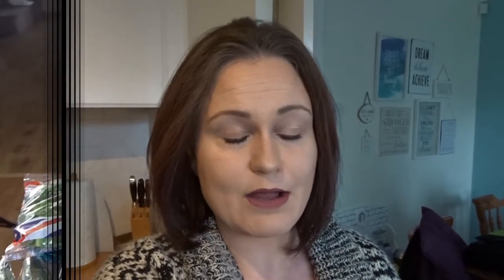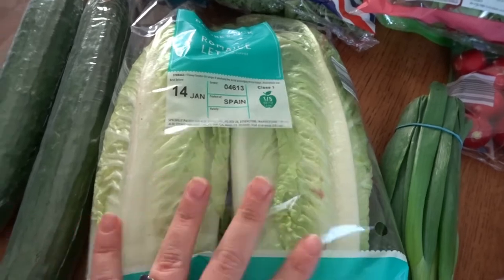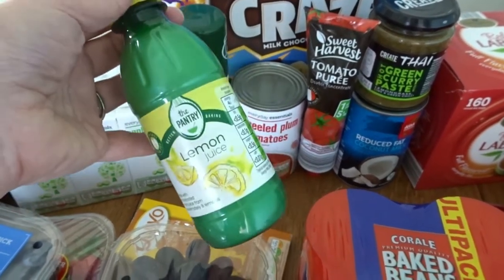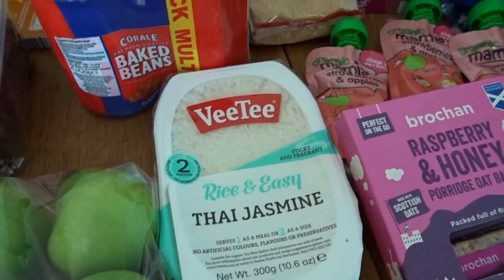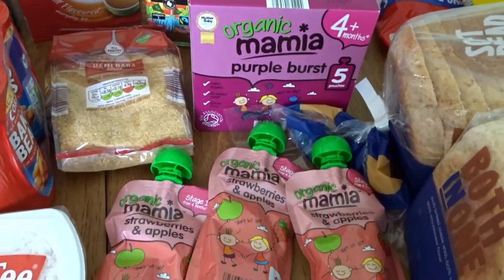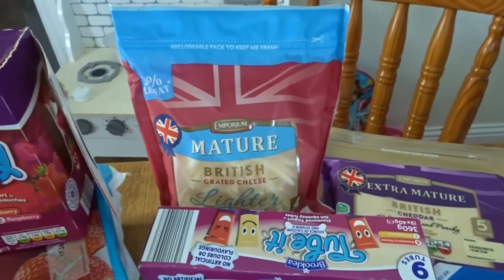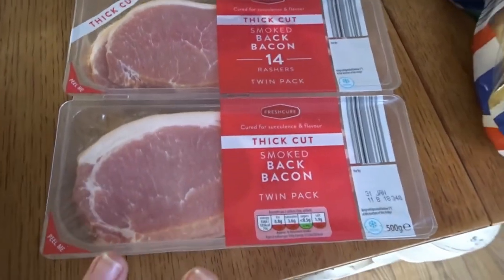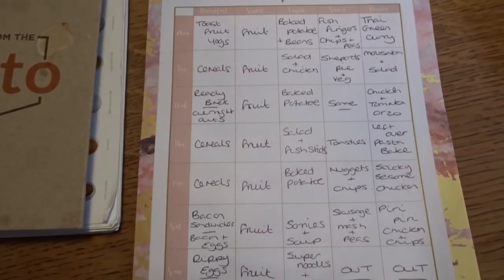Aldi Food Haul January 2019 | Family of 6 Food Haul | Meal Plan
This is a weekly Aldi Food shop and meal plan for our family of 6! I can usually stretch our shop out for 10 days using what I have I our cupboards and freezer if I plan it out well enough. I like to use old gusto box recipe cards (and other recipe books I have too) to help me plan a healthy(ish) food shop as I’m trying to stick to a slimming world inspired eating plan at the moment too (Nee year and all that!) hope you enjoy seeing what we have and it inspires you a little bit too!

I’m Charlene Mom to four boys aged 7,6,5 & 2, married to my hubby Tom and owner of 2 businesses. I started my channel as a hobby to document our family memories as we make them for years to come and also share how I keep on top of everything (most of the time) on a day to day basis through my lifestyle, cleaning and Mom hack videos. I also love a good bargain shop haul too!
Hope you enjoy my channel as much as I enjoy creating it x